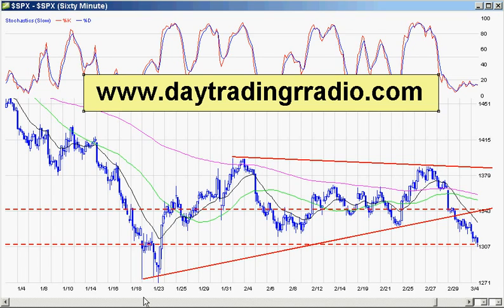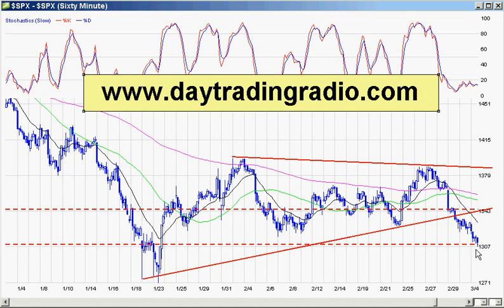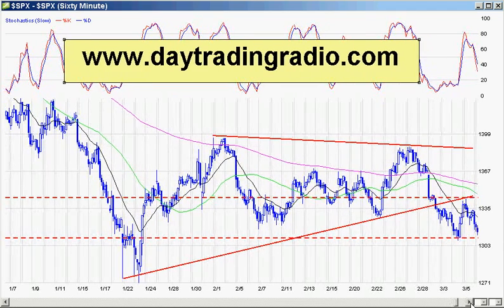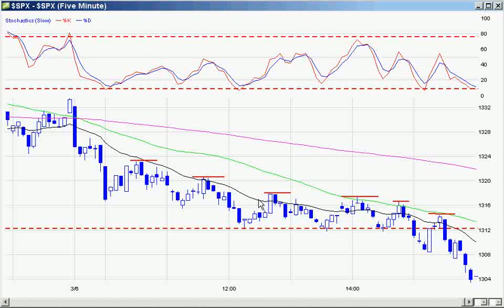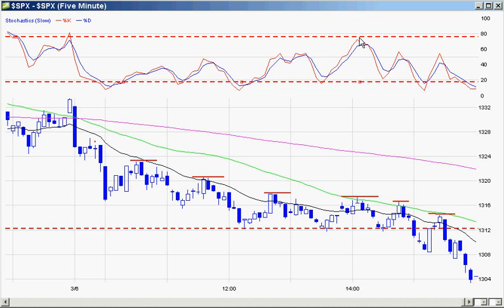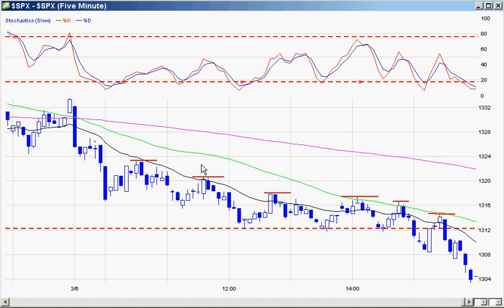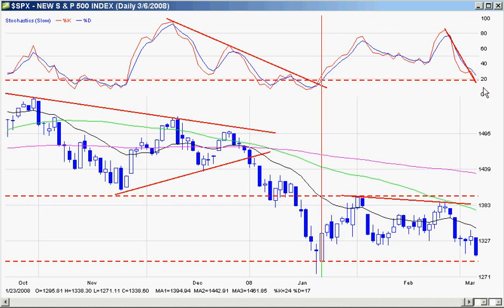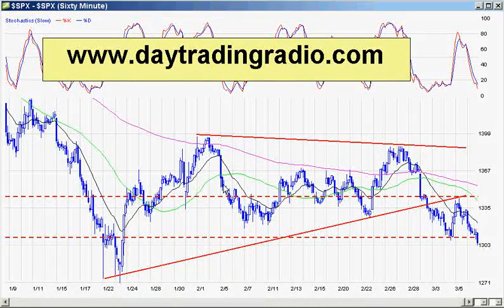March 07th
The alert system works on your mobile phone iPhone, or android, using an innovative method/app on your mobile device, basically turning your phone into a walkie talkie. DayTradingRadio.com 2019 Legal Disclaimer and Full Risk Disclosure; March 7th Watch List DISCLAIMER